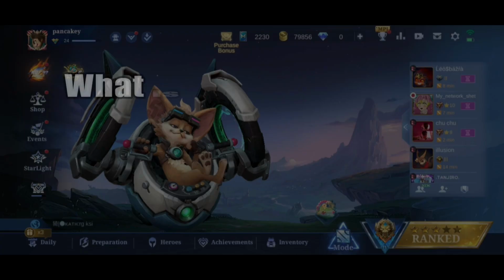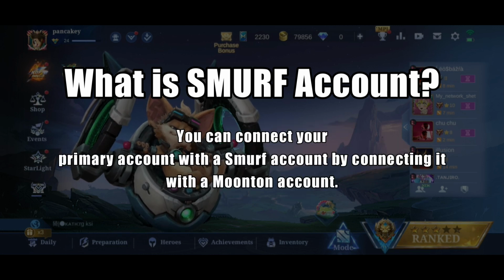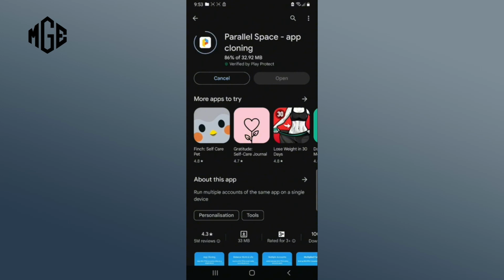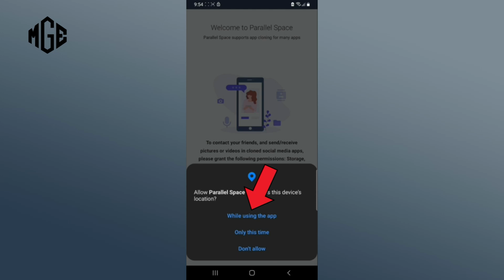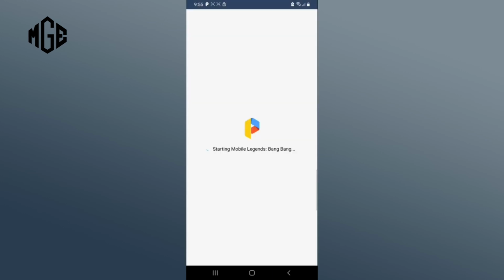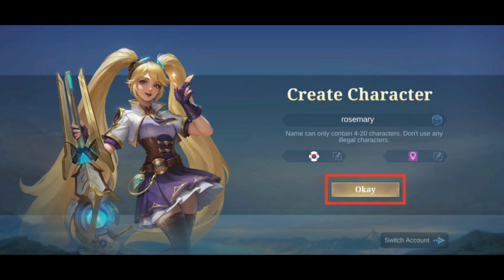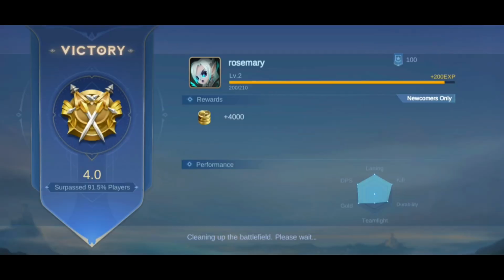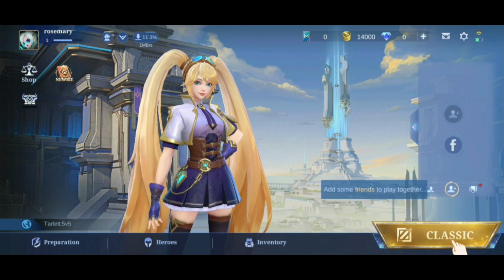How to Create SMURF Account in Mobile Legends 2024 (Quick & Easy)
Want to create a Smurf account but don't know how? In this video, I'll show you how to create a Smurf account in Mobile Legends. Before we start, let's clarify what exactly a Smurf account is. Players use alternative accounts, also known as Smurf accounts, for several reasons. One reason is that Smurf accounts allow players to play with friends who are at a lower skill level and avoid losing ranking on their primary account. You can connect your primary account with a Smurf account by connecting it with a Moonton account. Now, let's get started.

First, go to the Play Store or App Store. Then tap on the search bar and type "Parallel Space". Tap on the install button. After you have installed it, tap on the "Open" button. Tap on the "Agree and Continue" button, then tap on the "Continue" button again. Allow Parallel Space to access the device location by tapping on "Allow", then again tap on "Allow". Now, tap on the "Start" button, select Mobile Legends, and then tap on the "Parallel Space" button. Now, tap on "Accept" button. Let's wait for the game to load. After the loading is finished, create your account. Enter your name, select your country and your gender, and tap on "Okay" button. Now, complete all your tutorials. In the tutorials, you will have to complete three or more than three gameplays. Since this video is about creating a Smurf account, I'm fast-forwarding the gameplay part. Now, your new account has been created. You can switch your account by connecting it to a Moonton account. And that's how you can create a Smurf account in Mobile Legends.